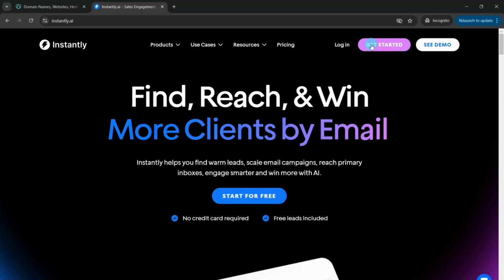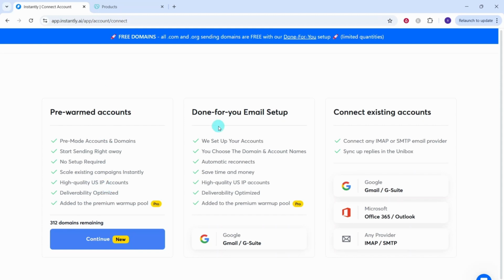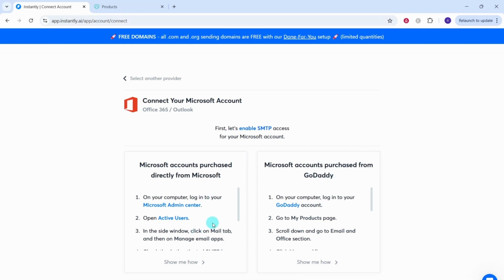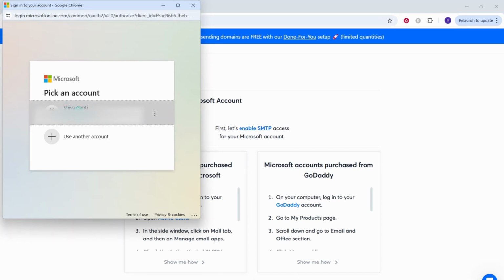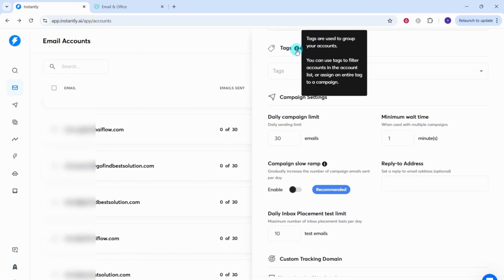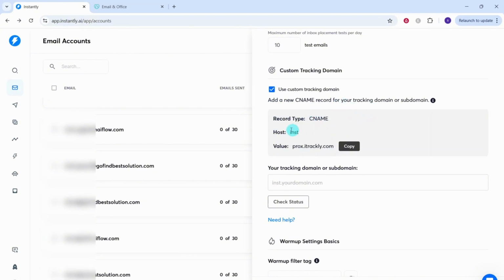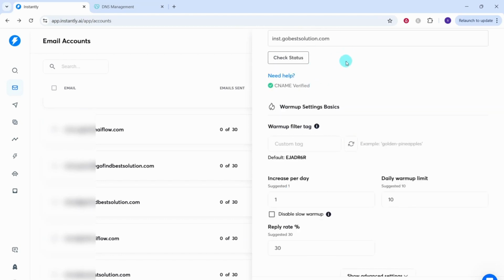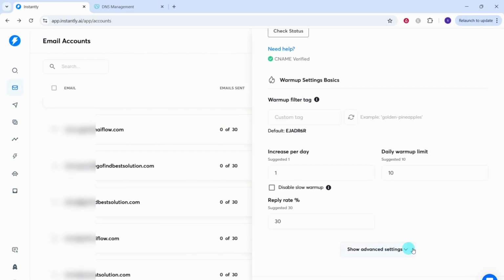How to Set Up and Warm Up Mailboxes for Cold Email Success In Instantly AI!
Links To Tools Websites :
Instantly AI: